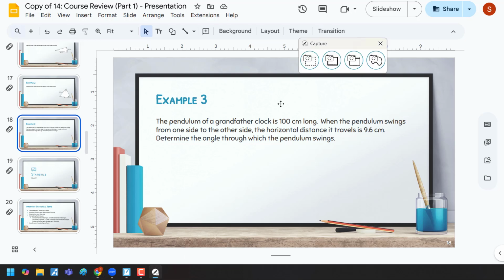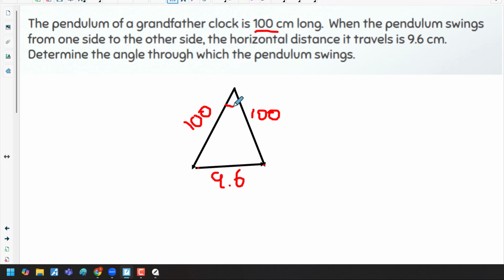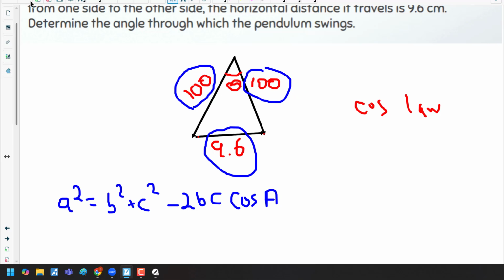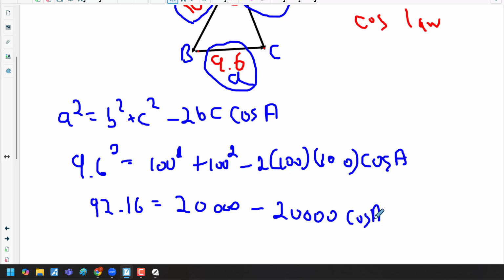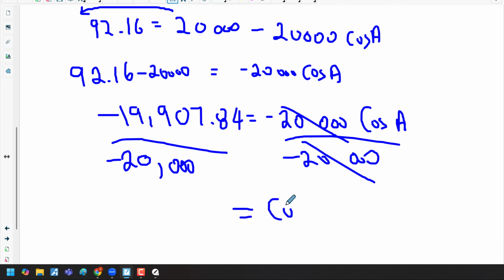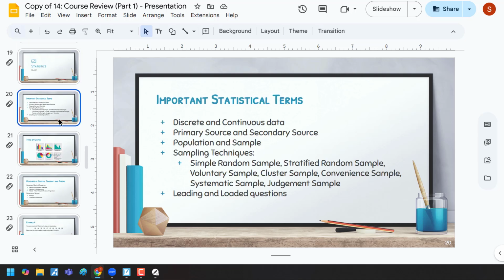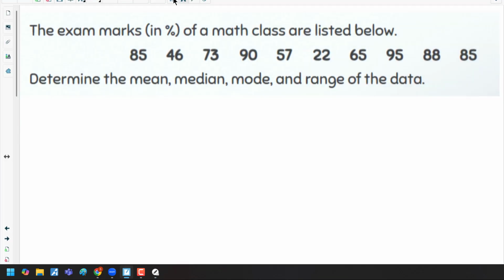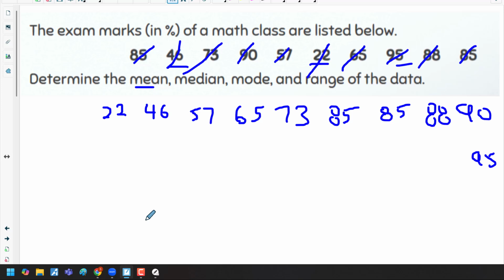MBF3C Grade 11 College Math Day 14 Part 3